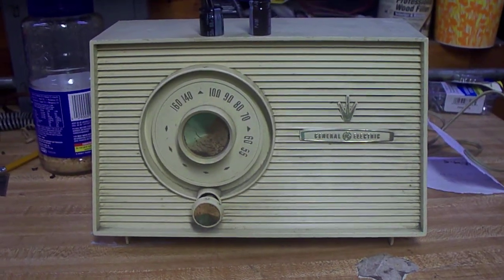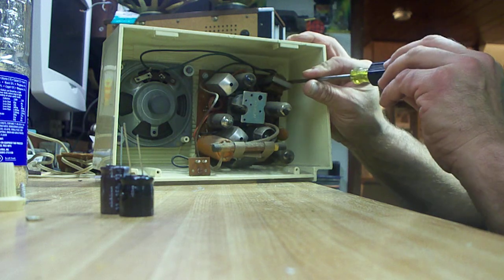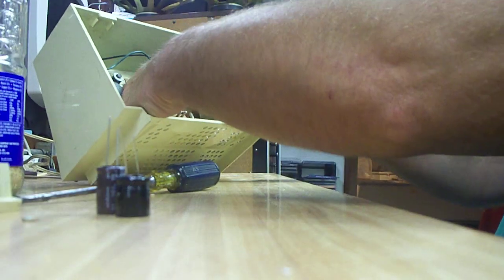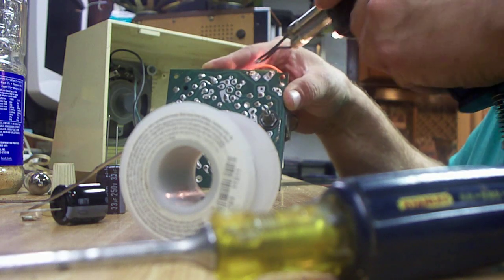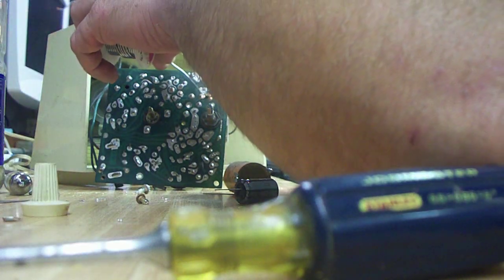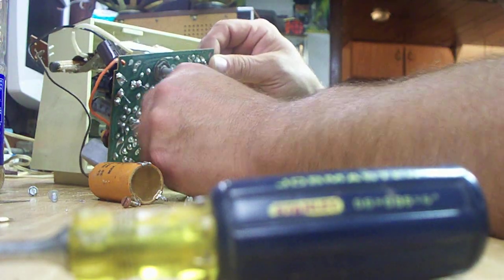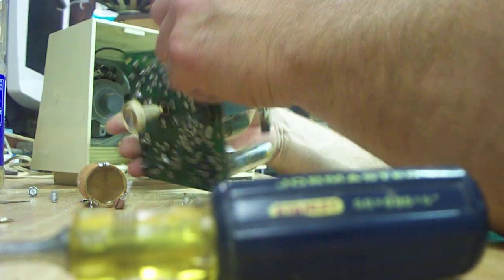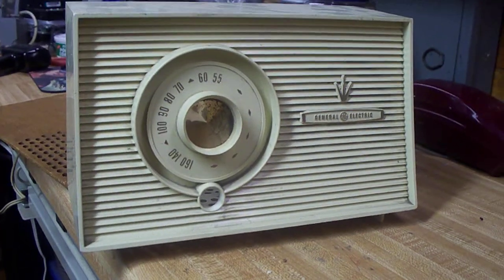5 dollar ge radio.MOV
a cheap radio I fixed live on video